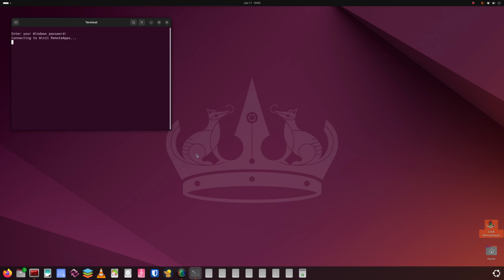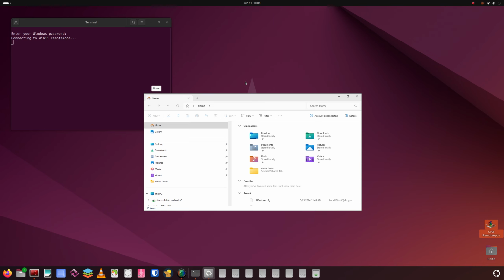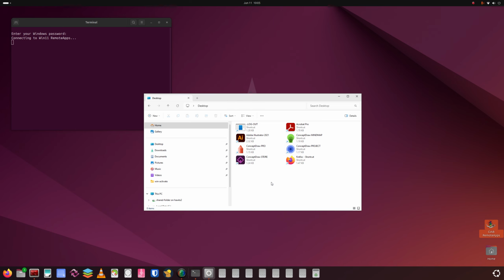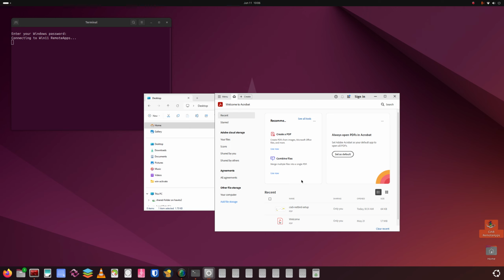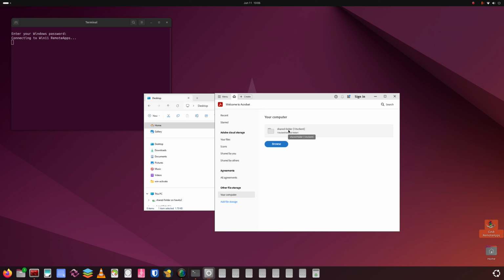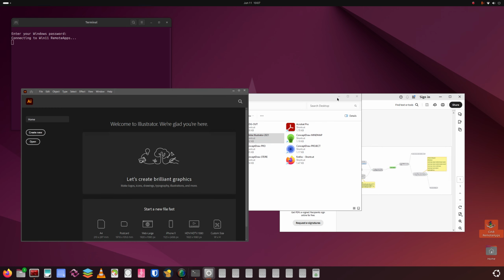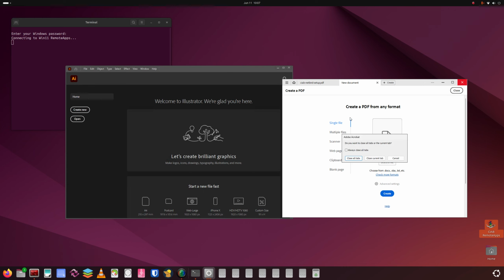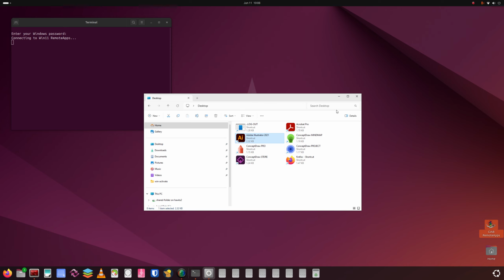CIAB - Ubuntu and Windows RemoteApps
This short video demonstrates how Windows RemoteApps can be integrated into the Ubuntu Desktop, looking and acting like any other Ubuntu application.   You can print to local printers, copy files to/from Ubuntu & Windows,  Cut & Paste between Ubuntu and Windows Apps,  redirect USB devices etc.    Only requires 20-25 minutes to Configuration & Setup.